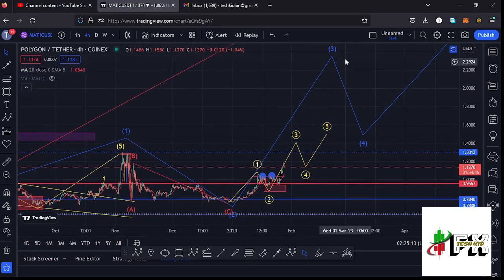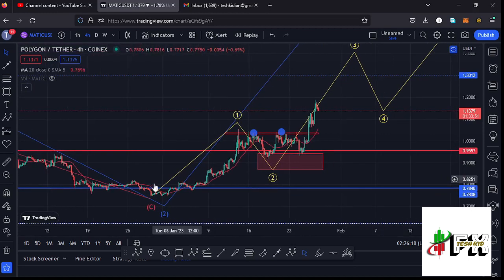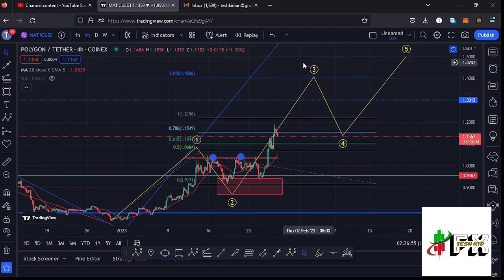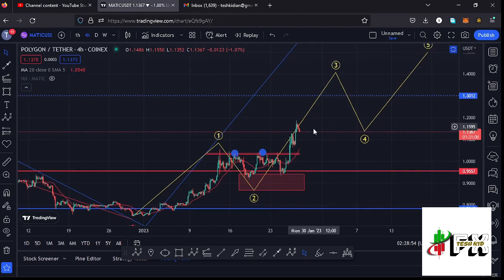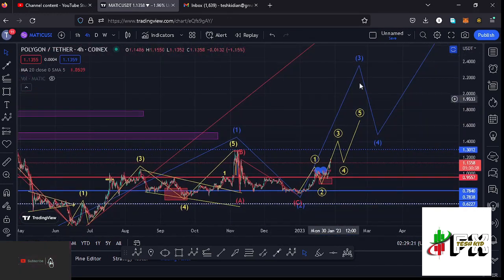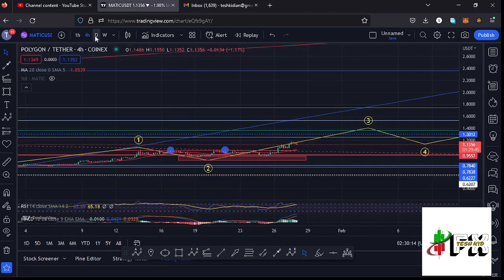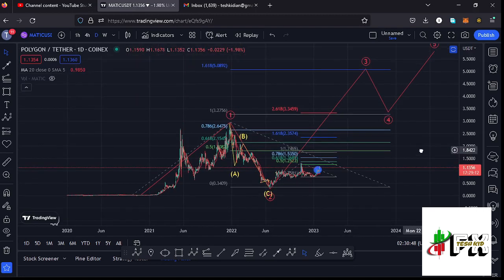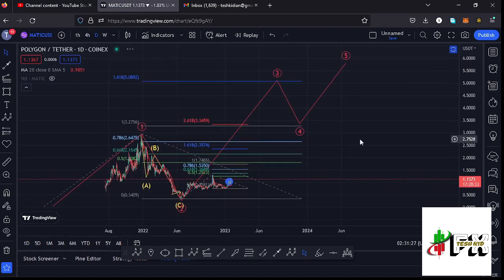🚨POLYGON MATIC: DON'T MISS OUT ON THIS🔥!! NEXT PRICE TARGETS !! GET READY NOW#polygon